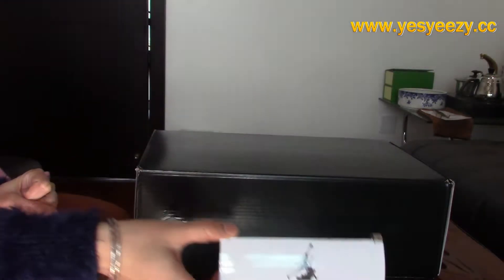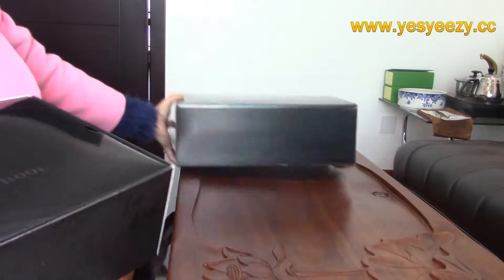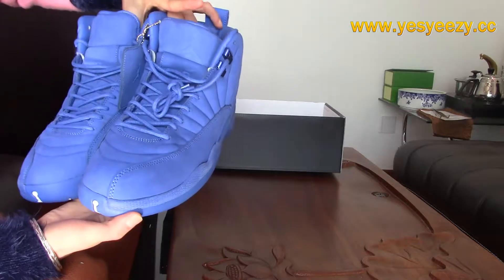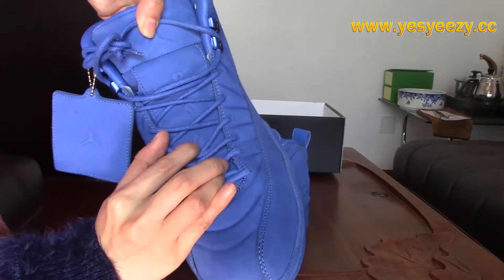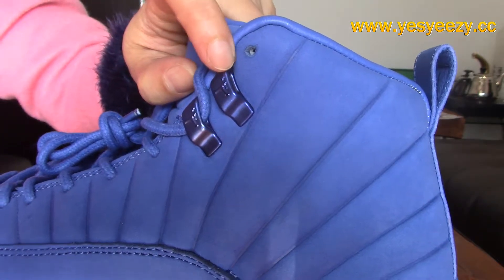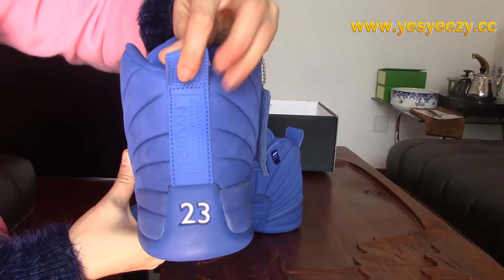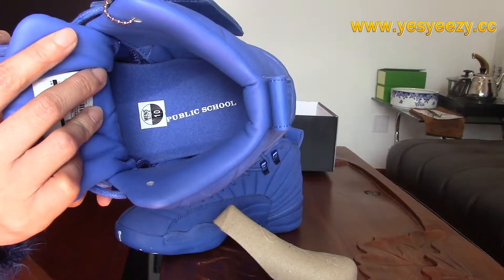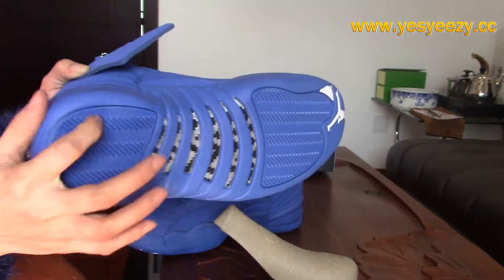Nike Air Jordan 12 Retro "PSNY" Prem Blue Review